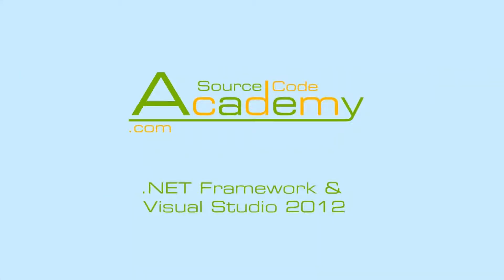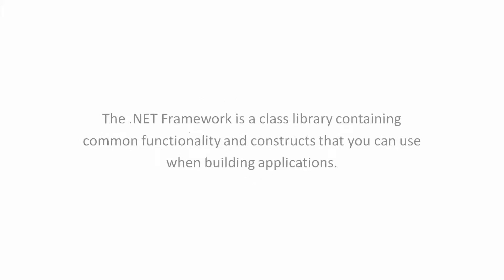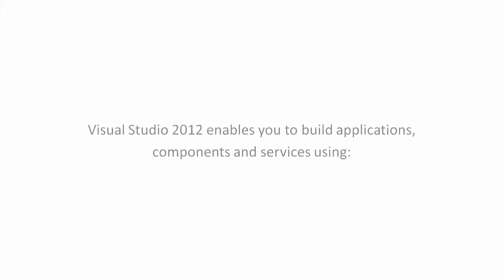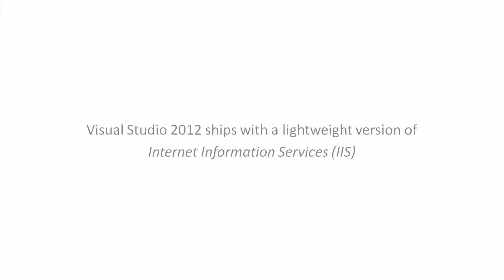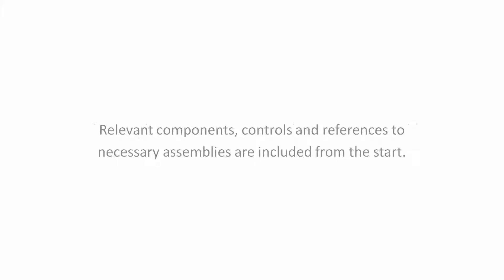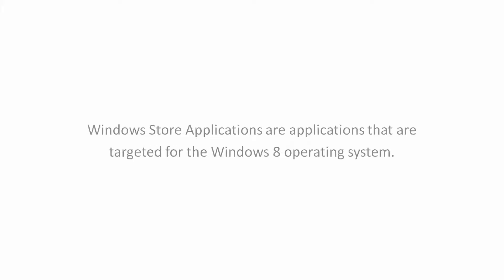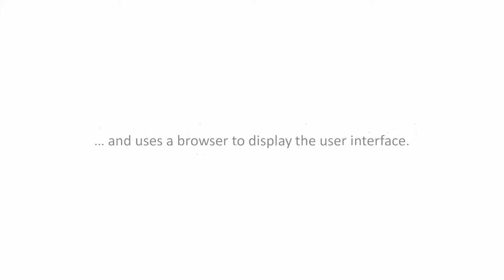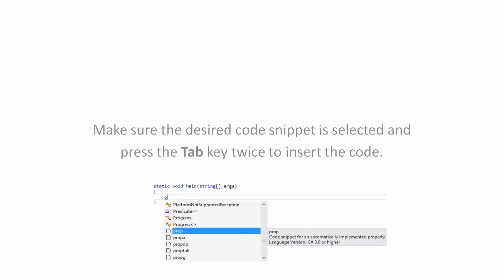C# - The .NET Framework (#1)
for more videos, tutorials and articles.
This video describes the fundamentals of the .NET Framework.